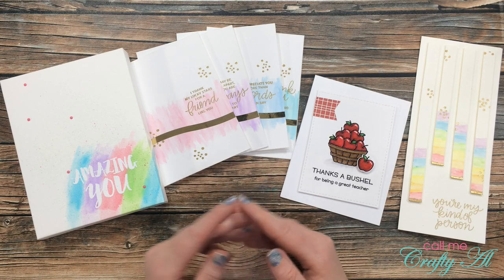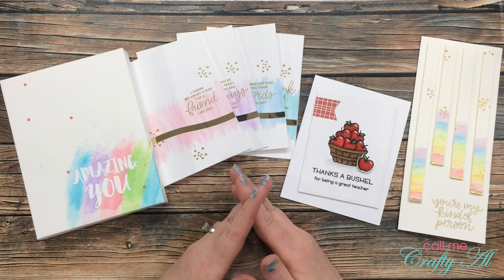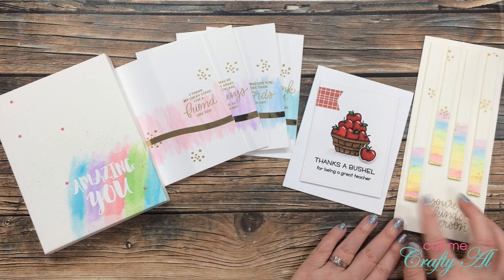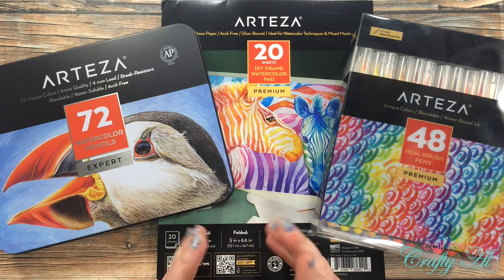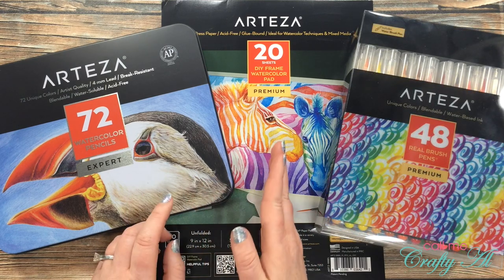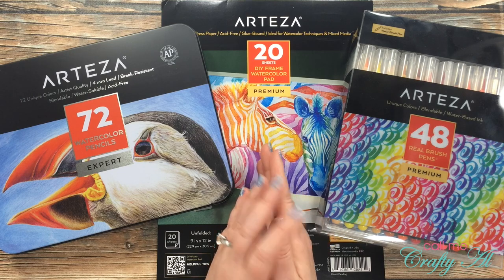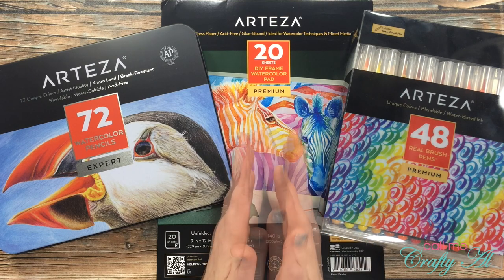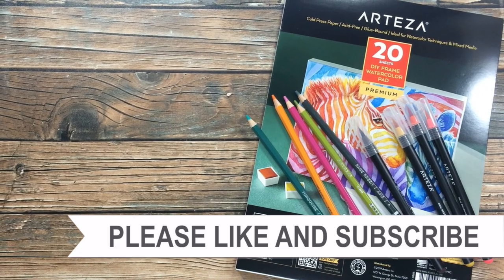13K Subscriber Giveaway | Arteza Week | How to Enter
Thanks so much for stopping by, crafty friends! Today I am back to share the final video in my Arteza Week series and it is a GIVEAWAY!!! :)

*Discount good through October 31, 2020. Only valid at online stores linked below (US & UK).

DIY Frame, Watercolour Pad, 22.9 cm x 30.5 cm - 20 Sheets: UNABLE to create link..

Make sure to watch the video for all details, but here are the basics to enter the giveaway…

WHO CAN ENTER
   - Open to US and UK / EU residents
      (excludes  insular territories like Hawaii, Alaska, Las Palmas, etc)
   - 18 years or older

   - Watch the video linked above of the prize you prefer (Real Brush Pens & DIY Frame pad OR Watercolor Pencils & DIY Frame Pad)
   - “LIKE” and COMMENT on the Arteza video you choose
   - Leave a COMMENT on THIS video stating you have MET the above requirements and WHICH prize package you prefer. (You can change your mind on prize, but I will check the video to make sure you commented if you are the winner.)

DRAWING / CLAIMING PRIZE
   - Comment must be left on this video before midnight CST on Sunday, September 20th
   - I will be back the following week to announce winner.
   - Winner will have seven (7) days to claim prize
   - If not claimed, I will do one (1) redraw

HaPpY cRaFtInG!
   Alicia
   Call Me {Crafty} Al